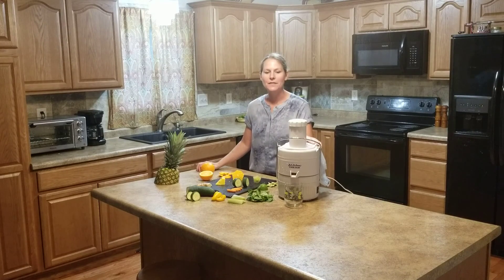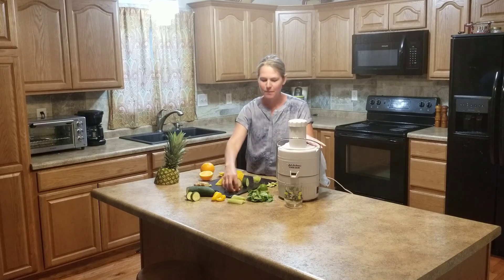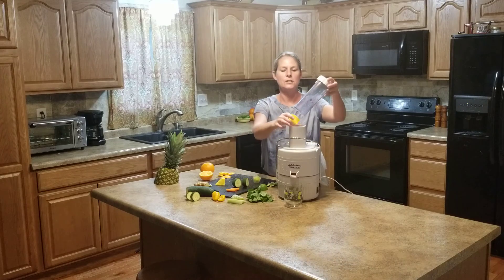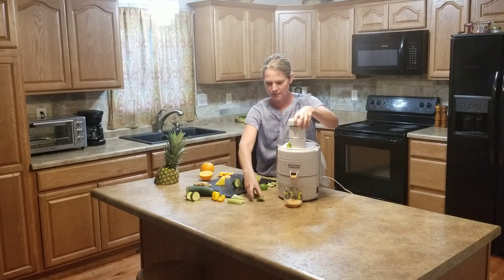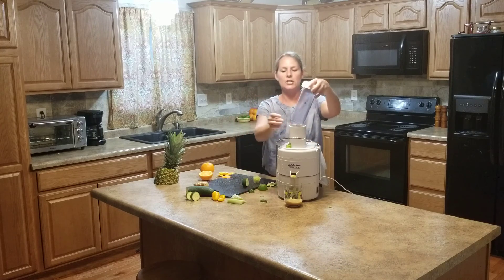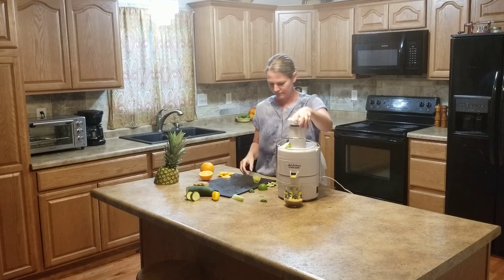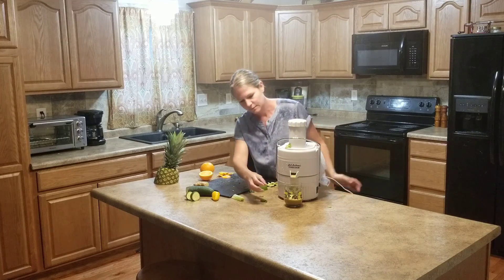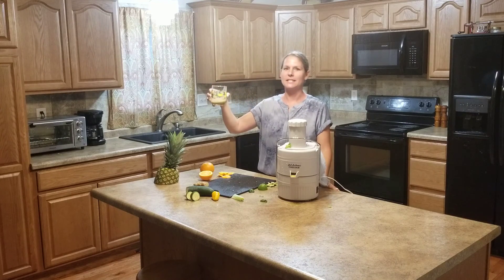2 Min Orange Pineapple Carrot Spinach Juice 9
Make homemade Orange Lime Cucumber Pineapple Ginger Carrot Spinach Celery and Pepper Juice in 2 minutes or less.